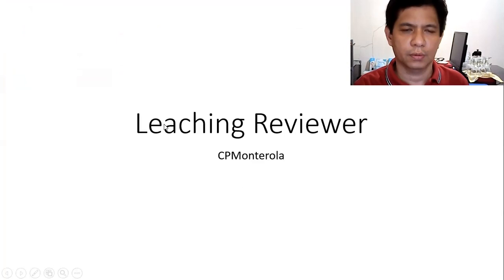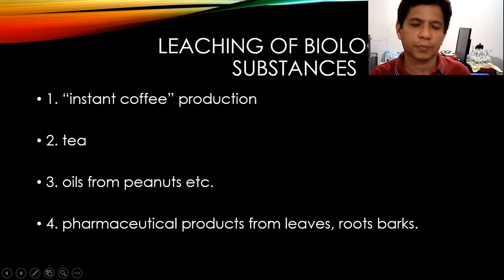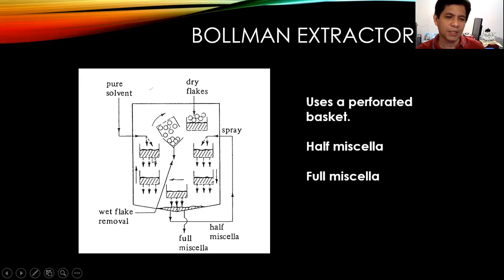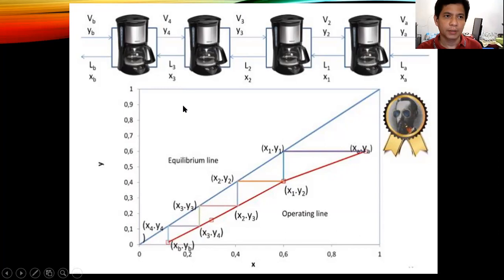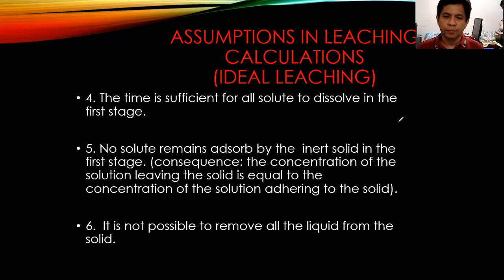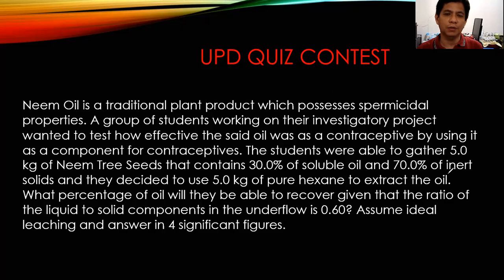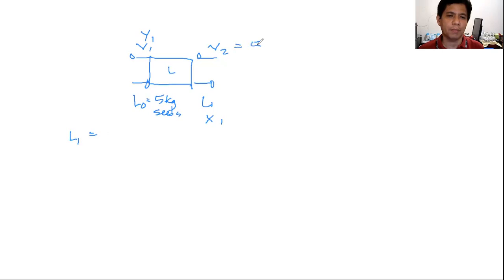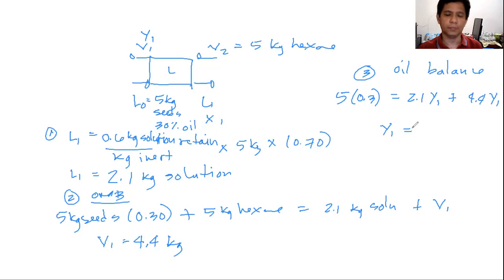Single Stage Leaching